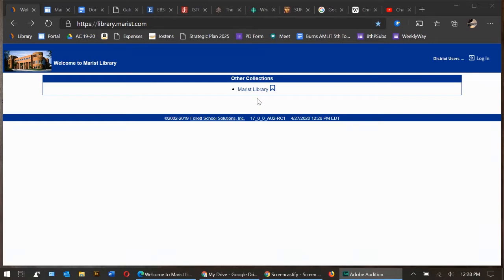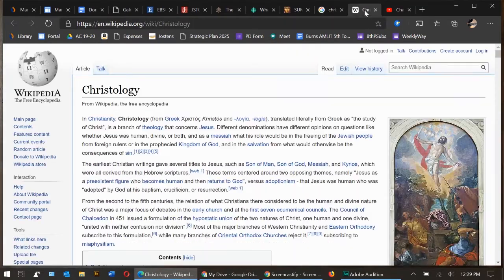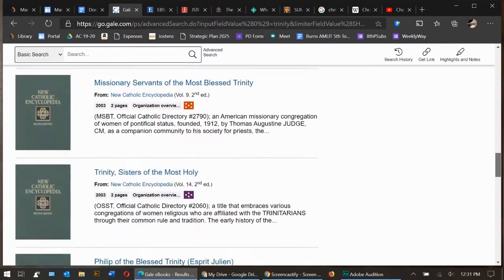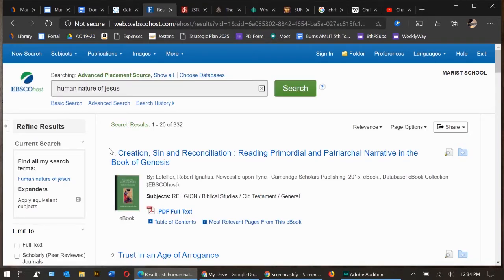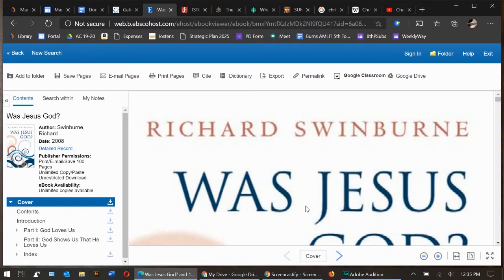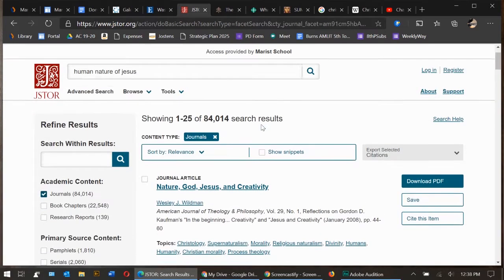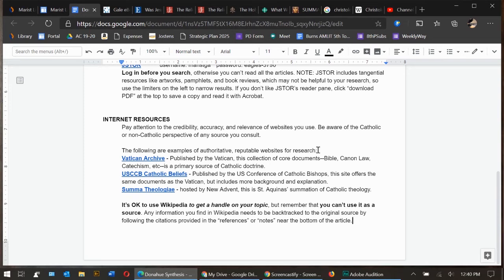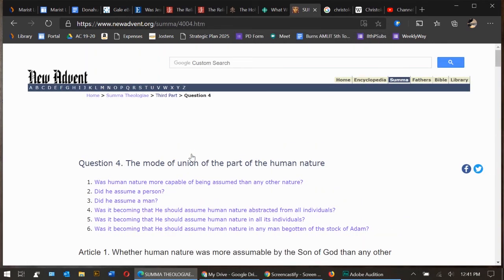Synthesis Research Guide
Helpful tips for researching Church doctrine.